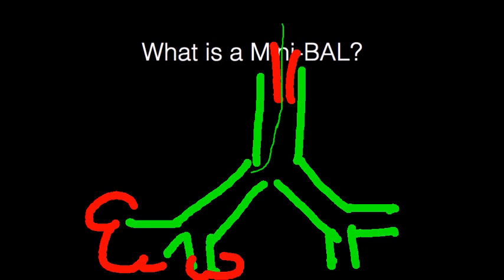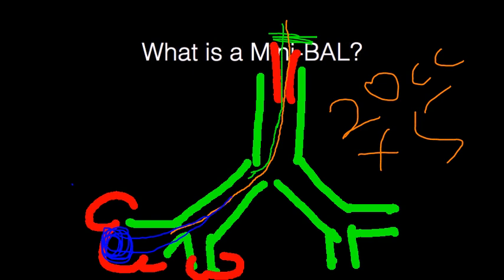What is a Mini BAL (Bronchoalveolar Lavage)